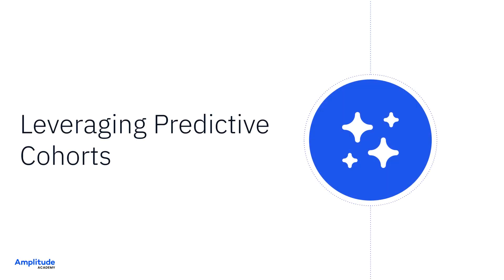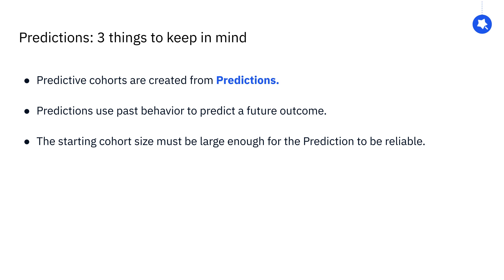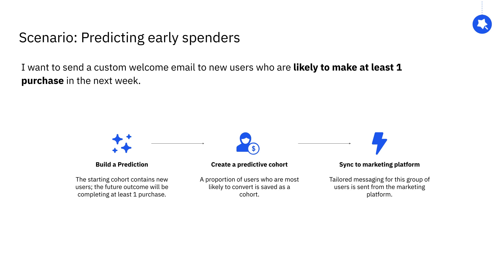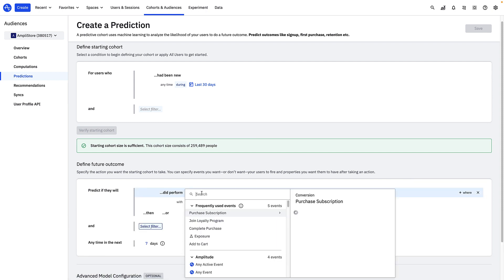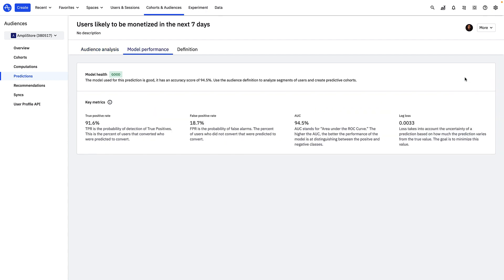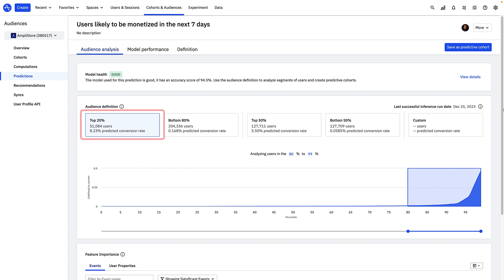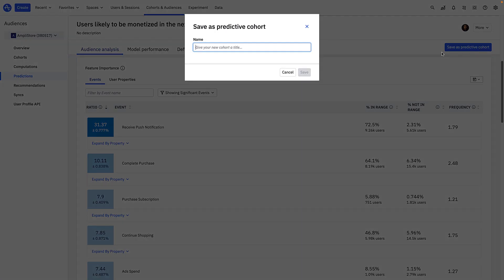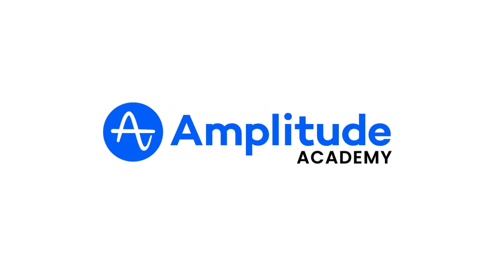Leveraging Predictive Cohorts (6/6)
This is video 6/6 of Getting Started with Amplitude Audiences. By delivering timely, tailored campaigns to specific audience segments, you can drive incremental improvements in product engagement and conversion.

Audiences (formerly known as Recommend) brings you all the tools you need to deliver the right message to the right audience at the right time.

If you found this video helpful, learn more by taking "Getting Started with Amplitude Audiences", a free course on Amplitude Academy